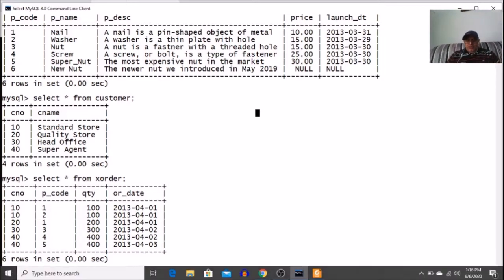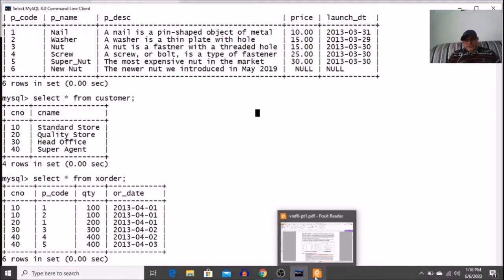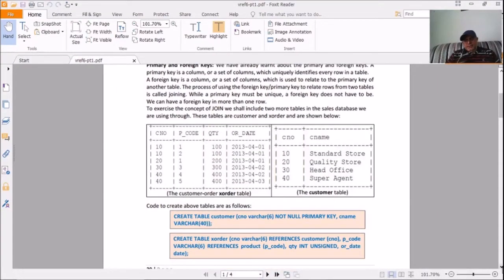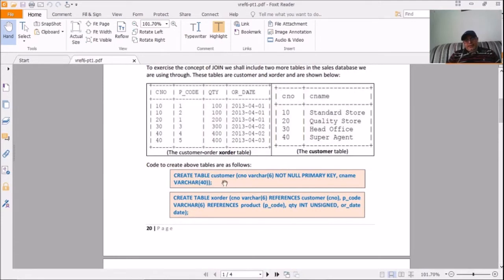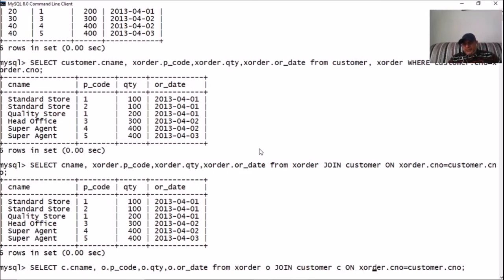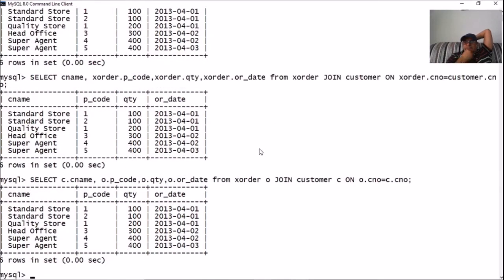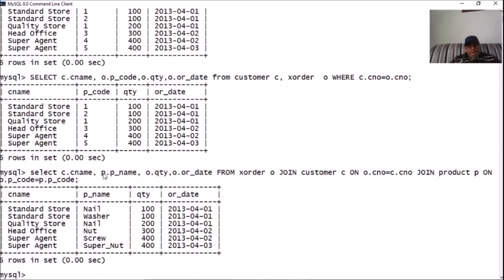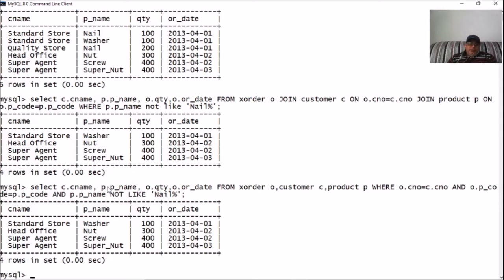MySQL Joins - Part 1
vref6 - Part1